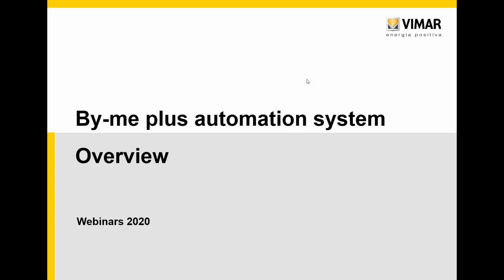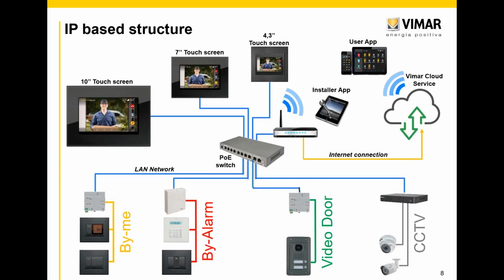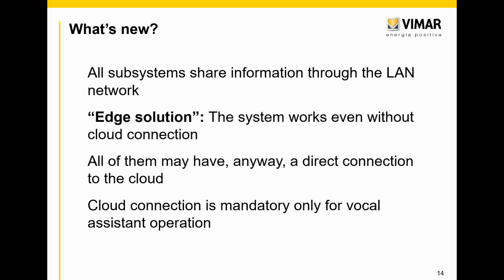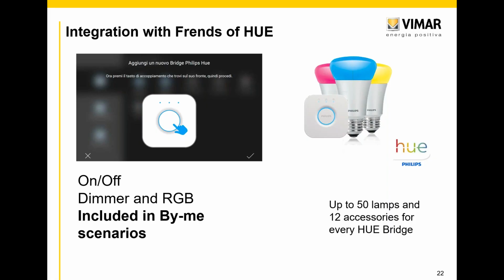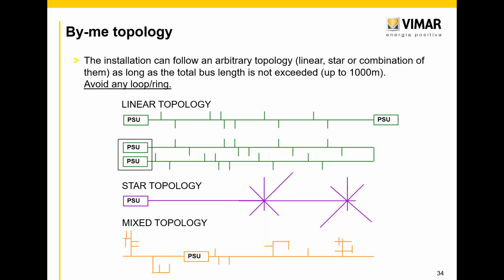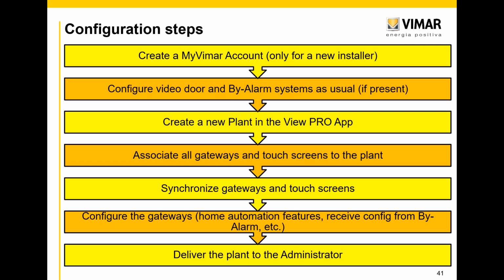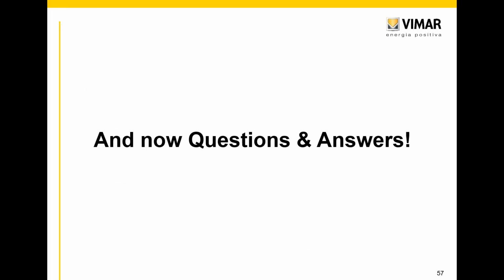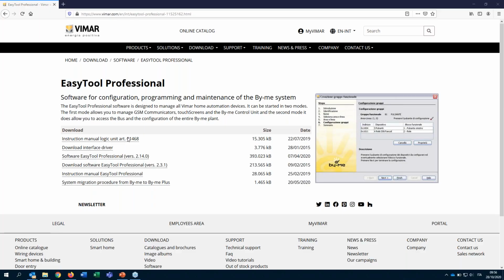by me plus system overview